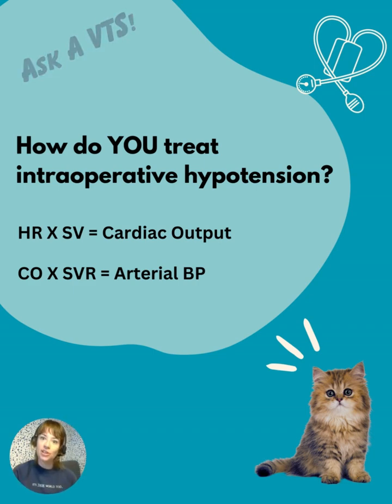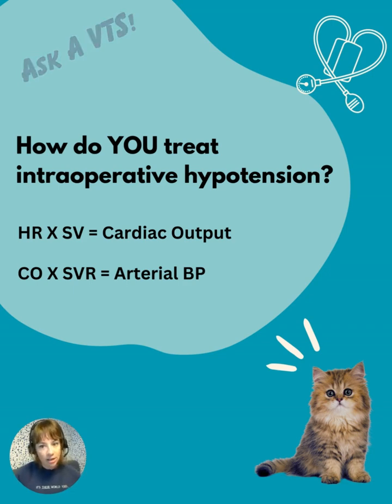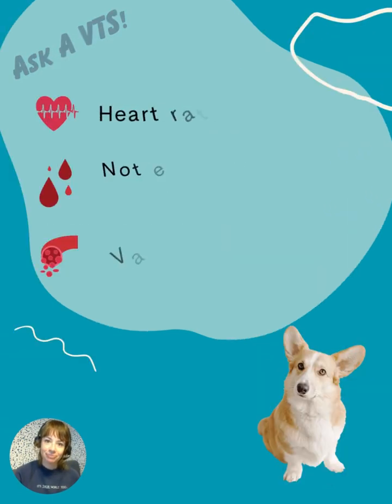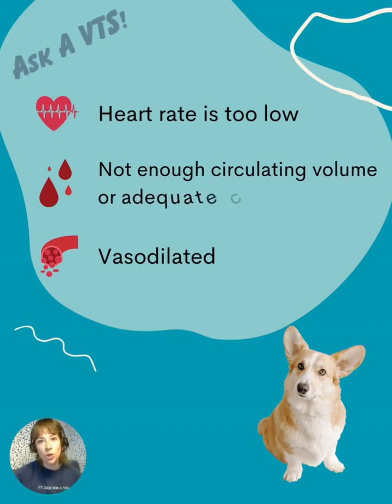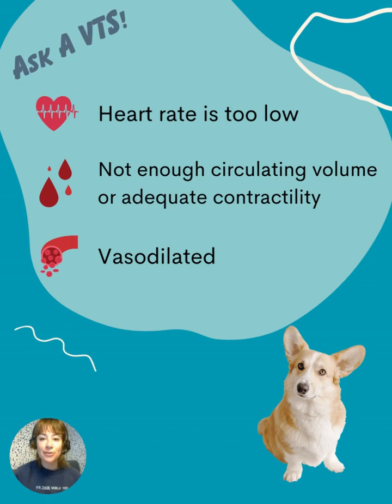Ask a VTS - How do YOU treat intraoperative hypotension?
Running anesthesia on veterinary patients and struggling to understand what's causing hypotension? Check out this quick tutorial on what causes hypotension in anesthetized companion animals and the best ways to treat it!